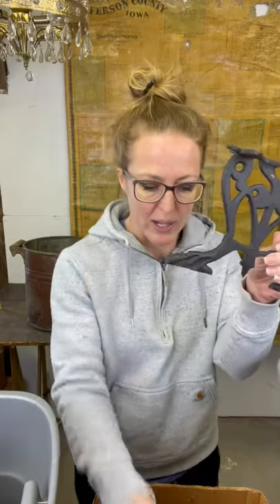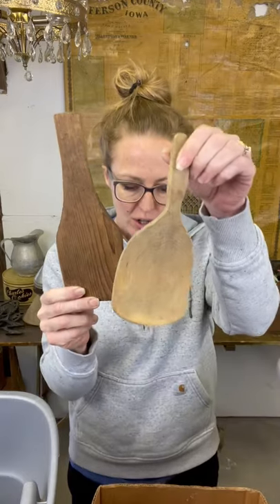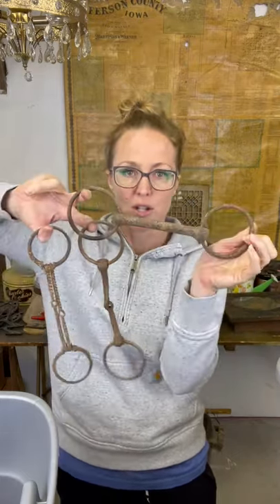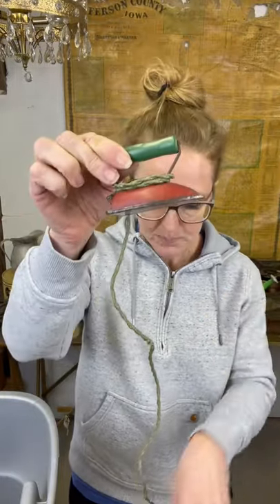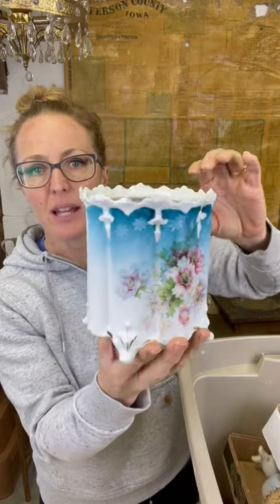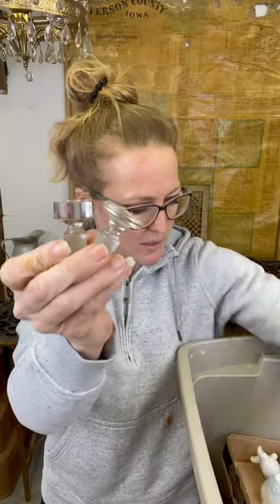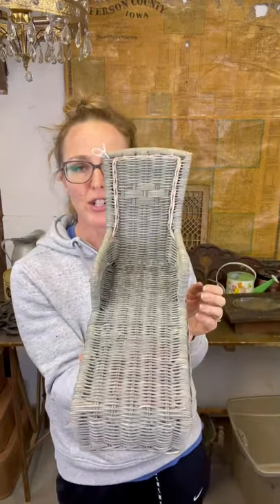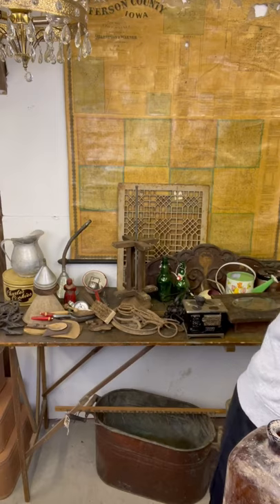Show & Tell - Checkout My Antique Finds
It's time for another Show & Tell! I'm home from pickin' and showing you the goodies I've found.

The Junk Parlor | Old stuff and cool junk for your home | Business Coach for Antique Dealers